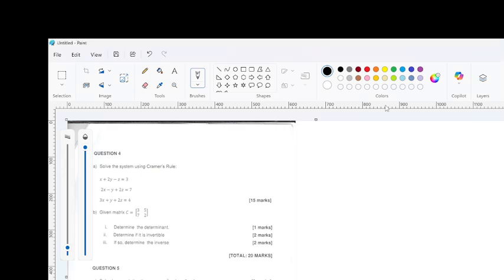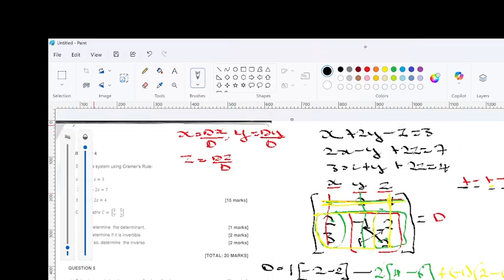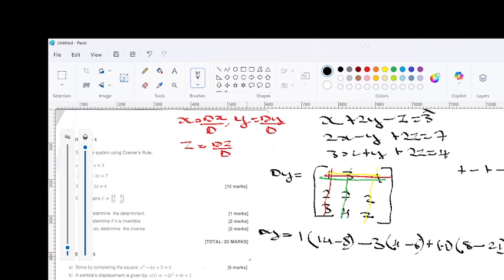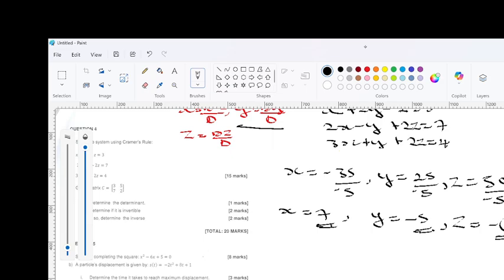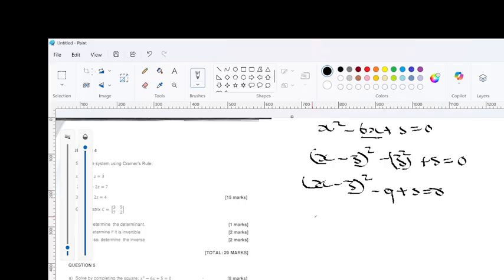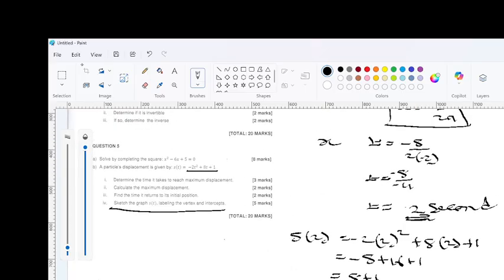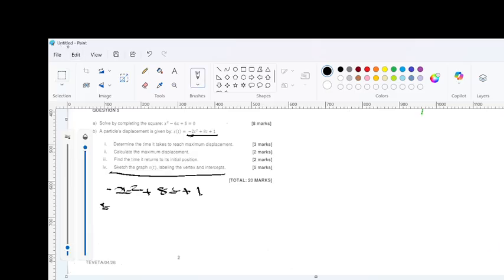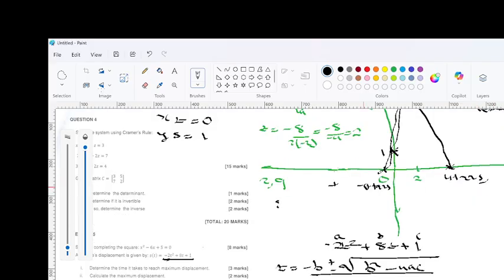Engineering Mathematics 1. Matrix, Coordinate Geometry. Teveta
Matrix, Coordinate Geometry and Quadratic Equation(Completing Square)
April/May 2026
Teveta